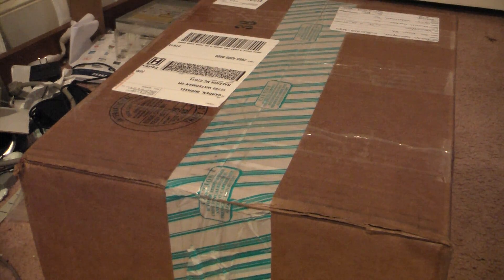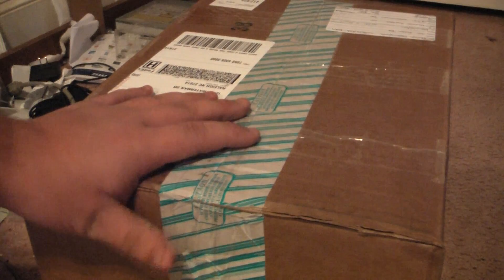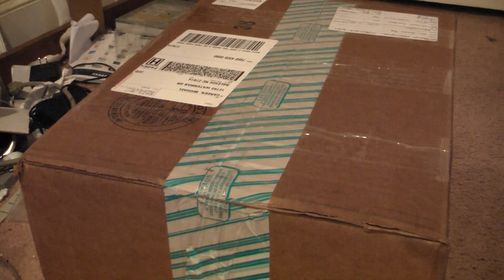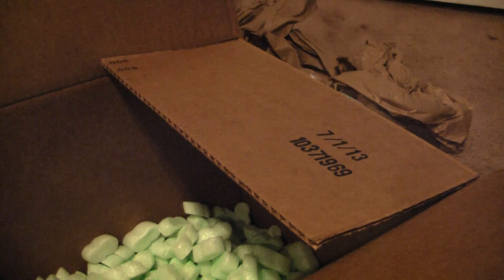Alienware Aurora R2 Motherboard arrives!